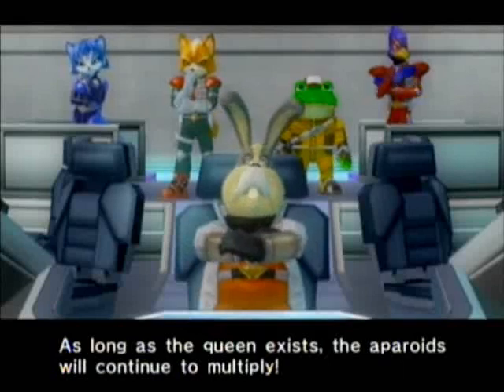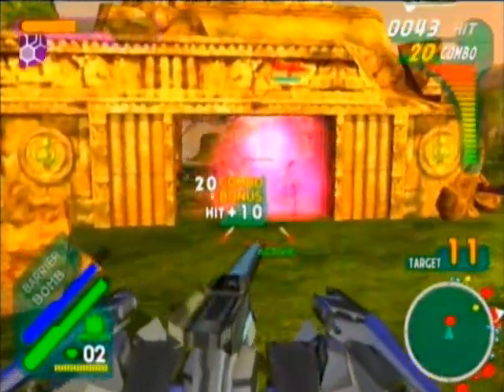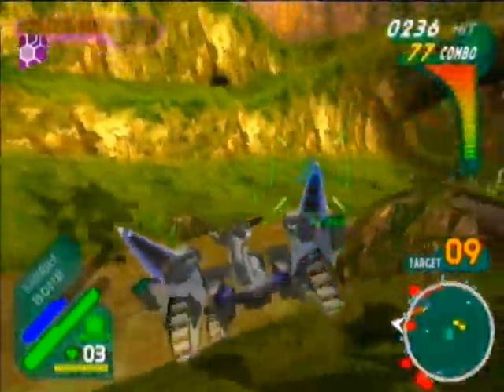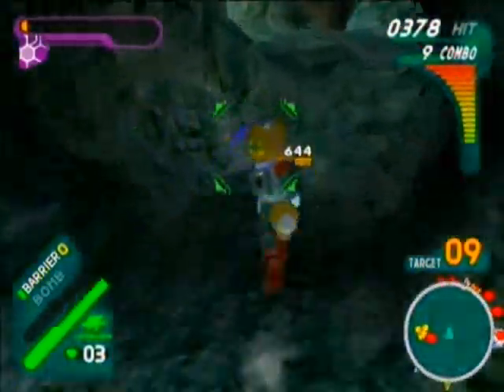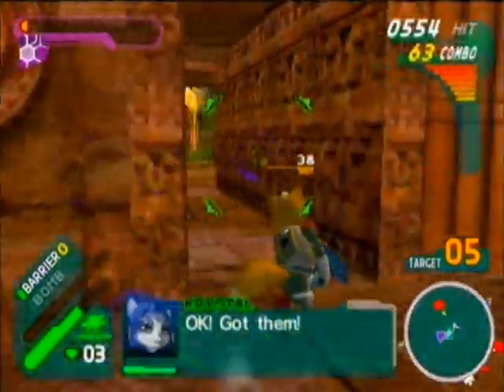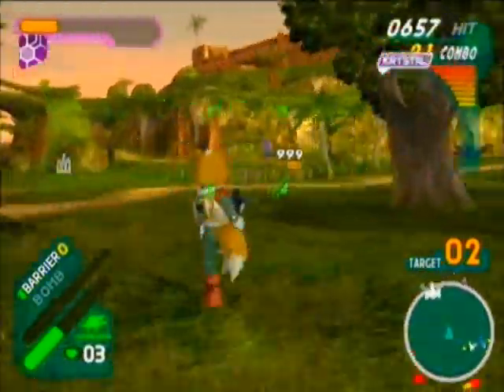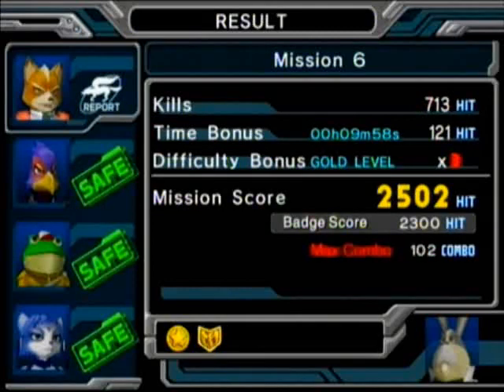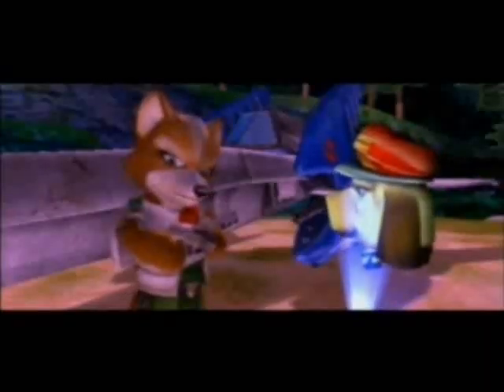Let's Play Star Fox Assault - Mission 6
In this part we play what is probably the best of the all-range missions.
Also sorry again for the messenger sounds. That's what I get for using FRAPS to record the Wii via DScaler and forgetting to sign out of Messenger.

If you're interested in Star Fox Adventures, you could check out this pretty cool LP of it